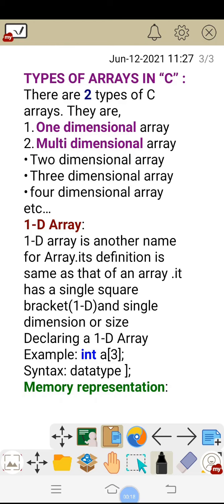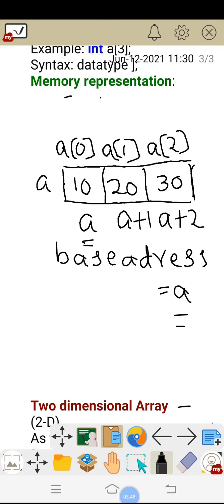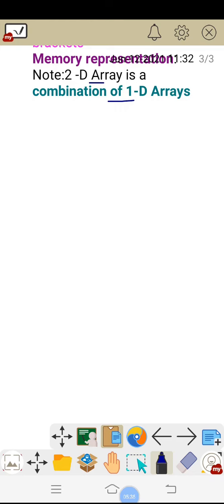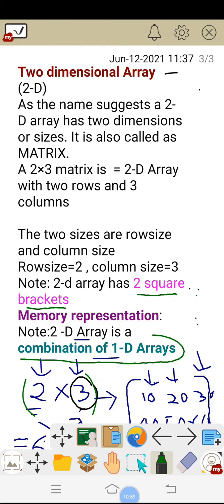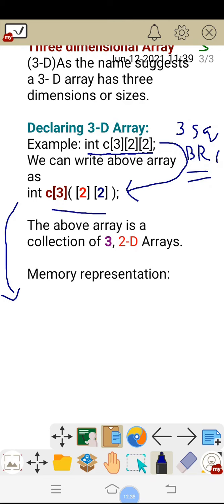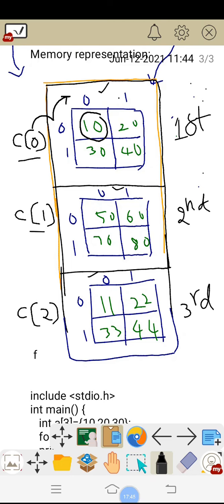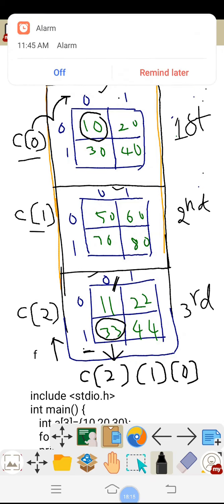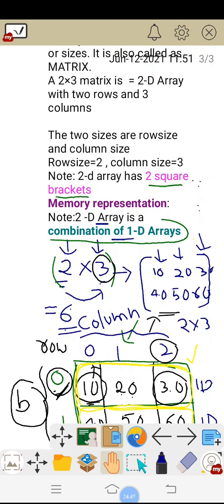Types of arrays in c language